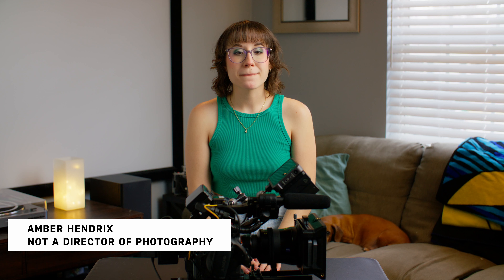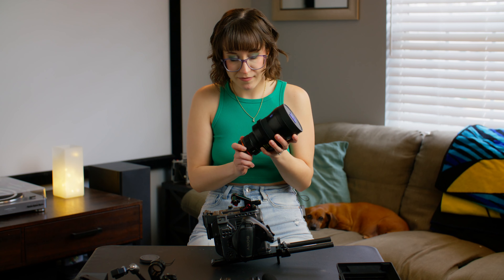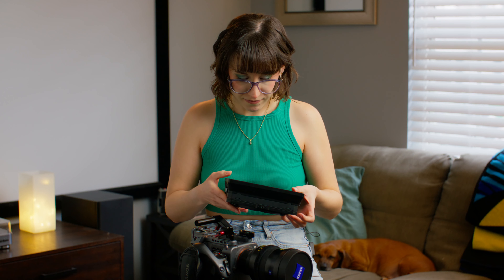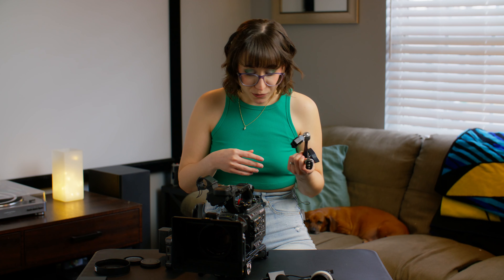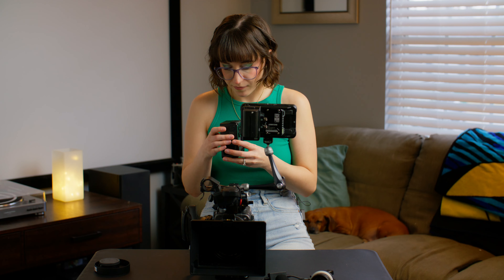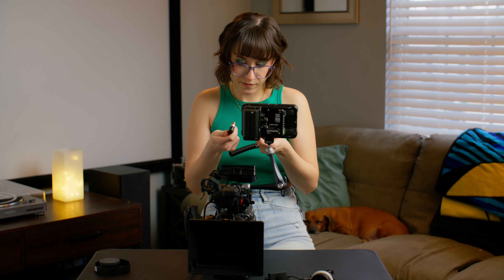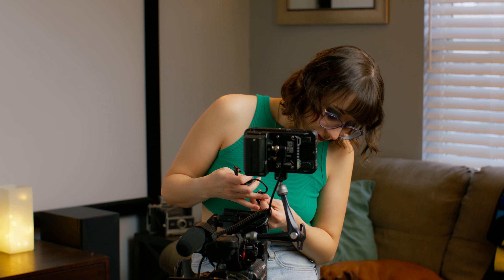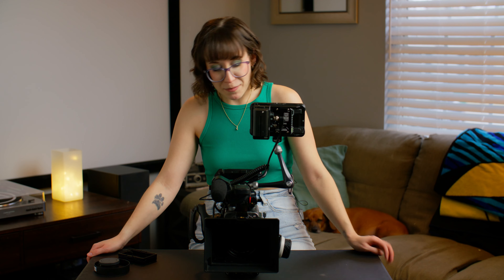My Wife Guesses The Prices and BUILDS The Sony FX6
Can my wife build her first cinema camera package?

Director of Photography in Louisville, KY and Atlanta, GA